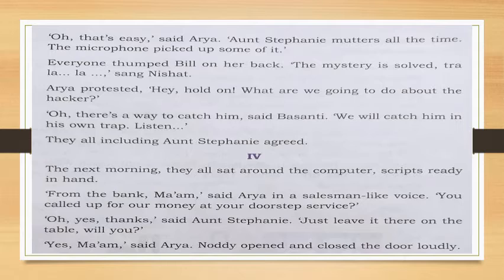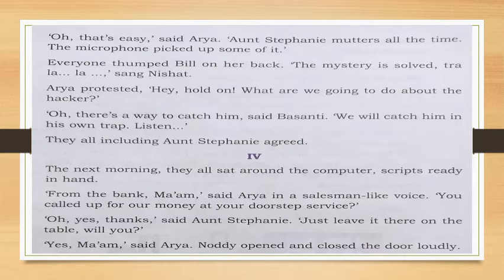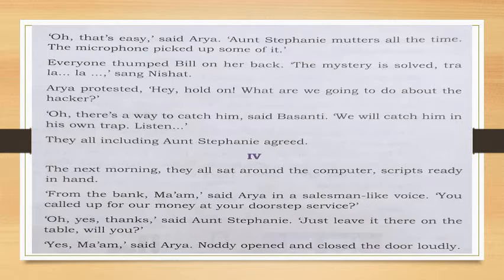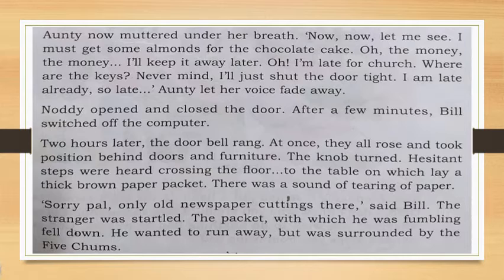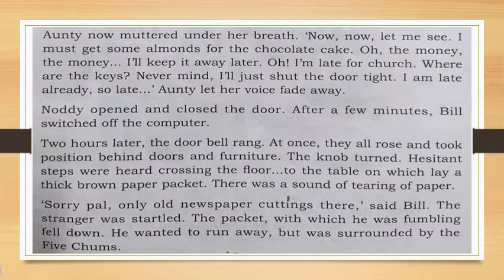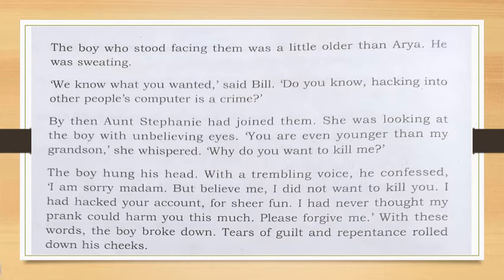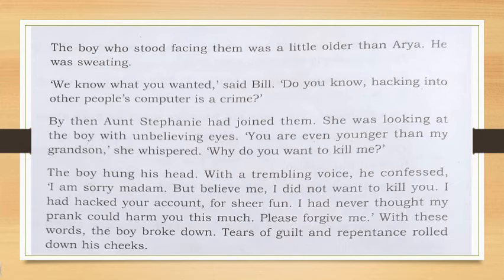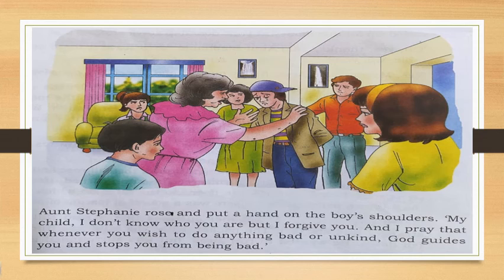CLASS 5 ENGISH FIVE CHUMS PART 5 BY CH. SWARNA LATHA MAM